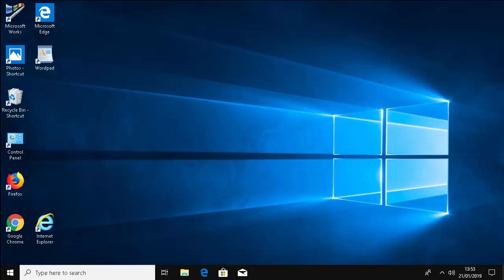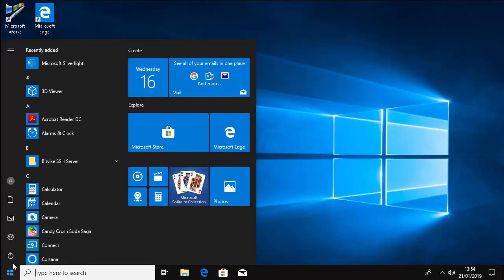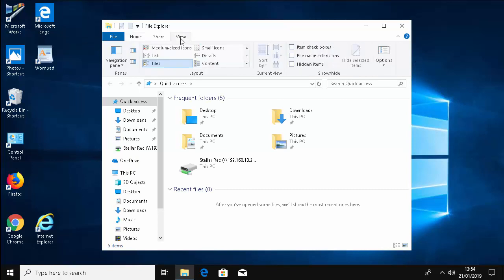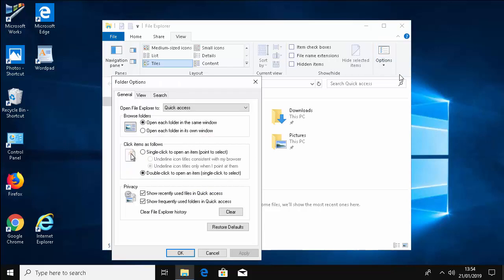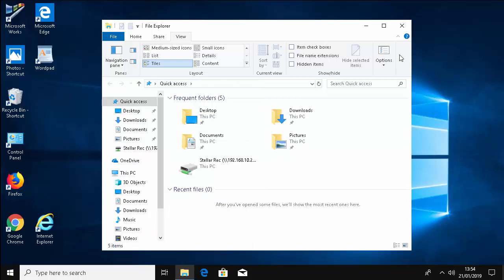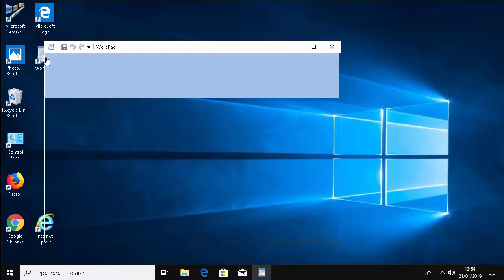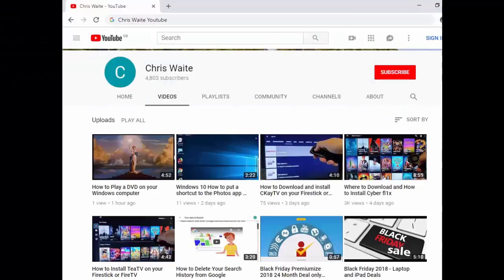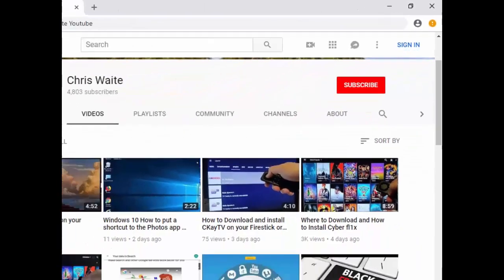Set Single Click in Windows 10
Shows you how to set up single click in Windows 10 so that you only need to click your mouse once when opening a program.